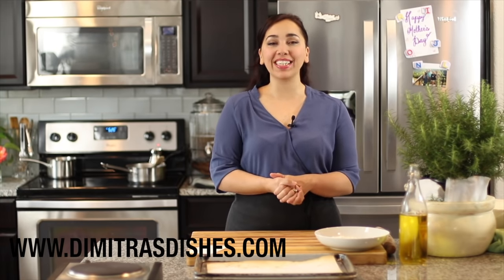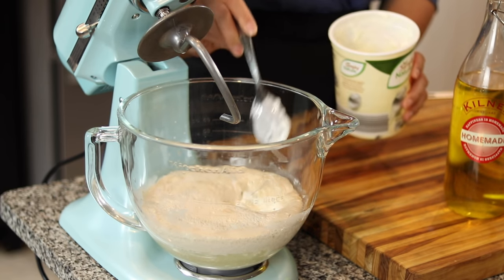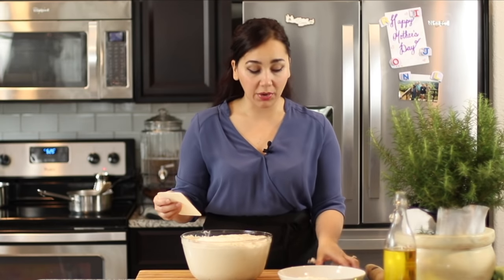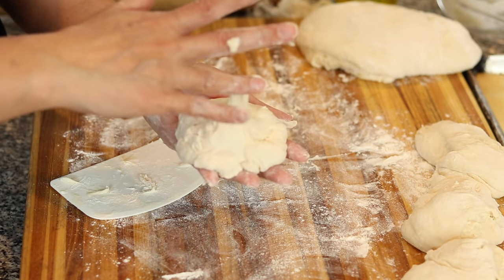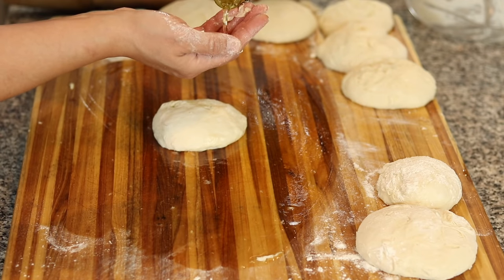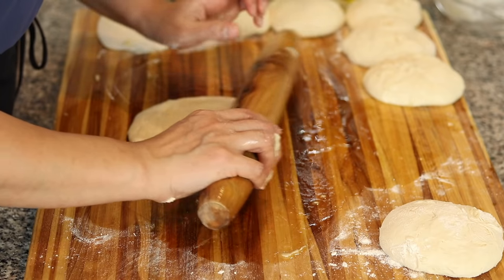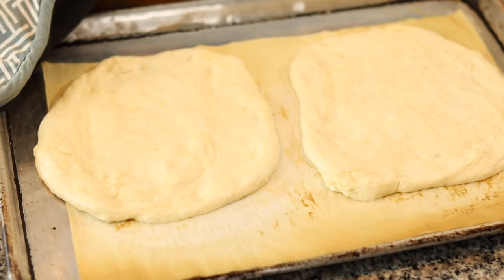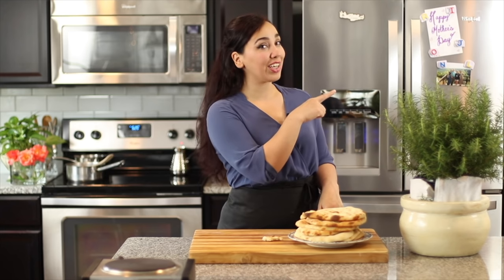The BEST Greek Pita Flatbread:No pocket and SO easy!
Now you can follow my easy recipe to make soft and moist pita flatbread at home. The pitas are made with basic pantry staples and the recipe can be used to make pizza crust! Simple, moist, and delicious.

Makes 8-10 pitas:

2 cups lukewarm water
2 and ¼ teaspoons active dry yeast
3 tablespoons granulated sugar
¼ cup lukewarm milk
2 tablespoons yogurt
2 tablespoons olive oil

5 cups (740 g) all-purpose flour
2 teaspoons salt

Add the salt and flour to a large bowl. Do not whisk together yet.

Place the water, milk, yeast, and sugar in the bowl of a tabletop mixer. Add a half cup of flour and whisk together. Set aside for 10 minutes so that the yeast activates. It is active when a foamy cloud appears on top of the liquid.

Whisk together the flour and salt.
Once the yeast is activated add the yogurt, oil, and flour mixture. Knead together on low speed for 8 minutes then, increase the speed to medium and knead for 2 more minutes.

Transfer the dough (it will be very sticky) to a large bowl that has been greased with a few tablespoons of oil. Toss the dough in the bowl to coat with oil and cover with plastic wrap. Set the bowl aside for 45 minutes to one hour or until the dough has doubled in volume.

Lightly flour your work surface and transfer the dough on top. Dust with some flour and roll it around so that it is easy to handle, and the top is no longer sticky. The inside will still be sticky. Take care not to add too much flour or the pitas will be dry.

Cut the dough into 8-10 equal pieces and roll them into rounds. Use as little flour as possible.

Clean the work surface and add rub some olive oil on it and on your hands. This will make the dough easy to handle.

Use a rolling pin or your hands to form each portion of dough into rounds.
Line 2-3 baking trays with parchment paper and transfer the pitas onto the trays.
Bake for about 6 minutes or until the top of the pitas develop some color or golden spots. For the final minute of baking, you may place the tray under the broiler element to develop more color. Keep a close eye on it so that the pitas do not burn or over bake.

Transfer the pitas to a plate/tray and serve warm.

Notes: The dough can also be made without a mixer by using a large bowl and a wooden spatula. Then, knead with your hands (slightly oiled).

The cooked pitas can be stored in a freezer-safe bag in the freezer for up to 3 months. Thaw them and warm through before serving.